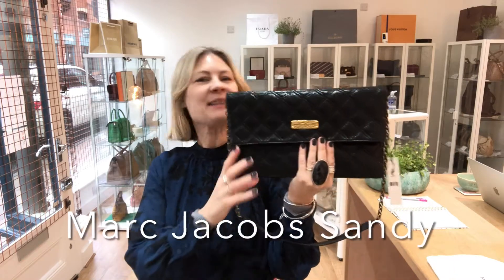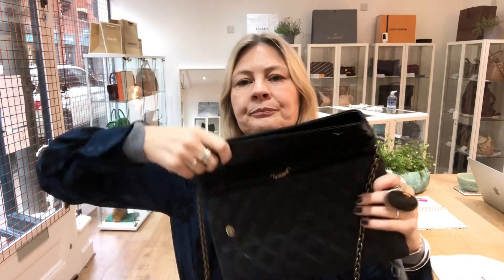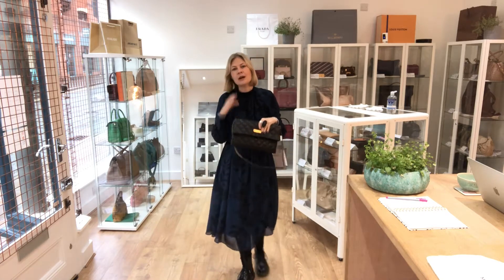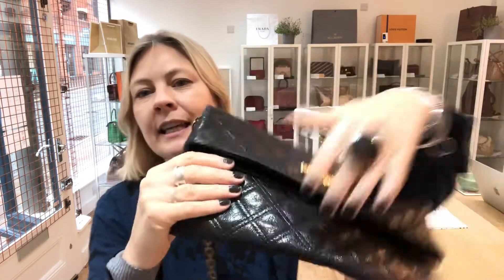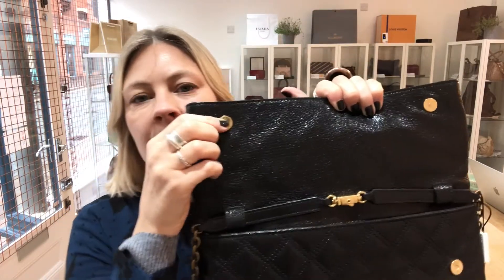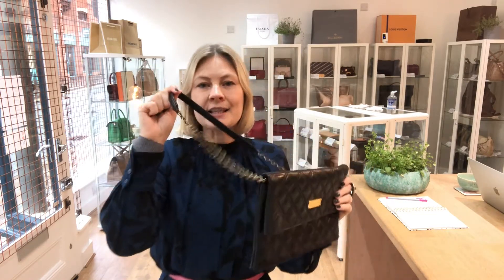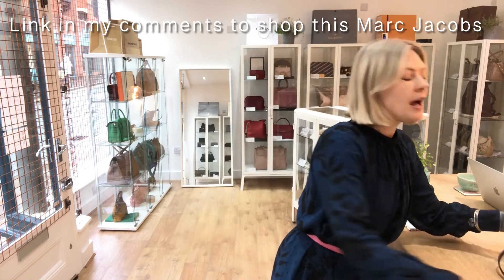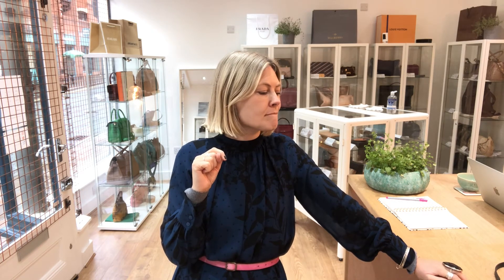Marc Jacobs Sandy Review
Hi, welcome to Armcandy bag Co. For this and more preowned luxury bags, purse and purses

0:00 Intro
0:06 Features
1:23 Size
1:43 Comes with
1:59 Condition
4:09 Link to shop
4:21 Discount code